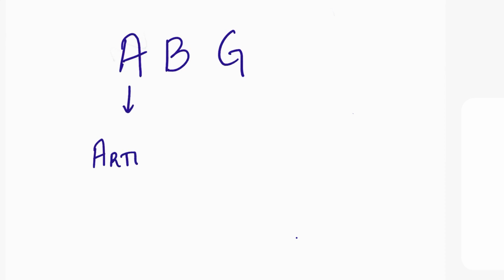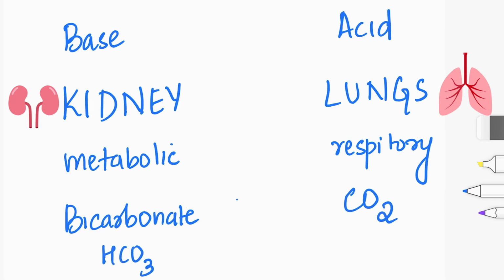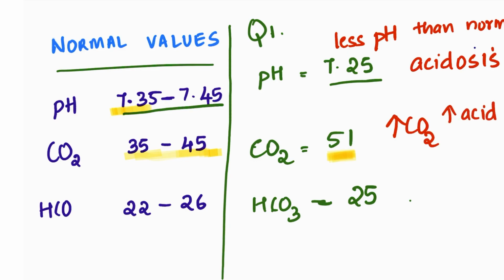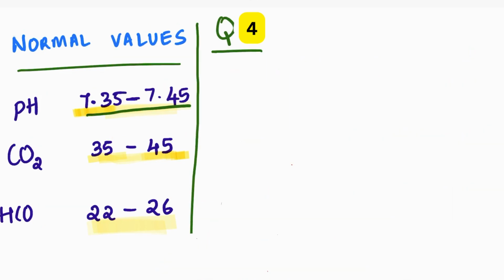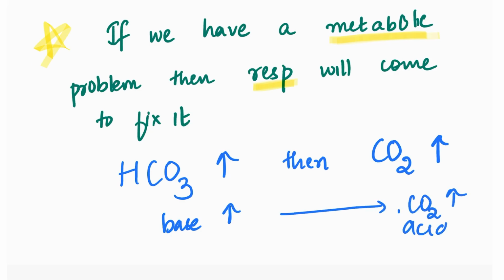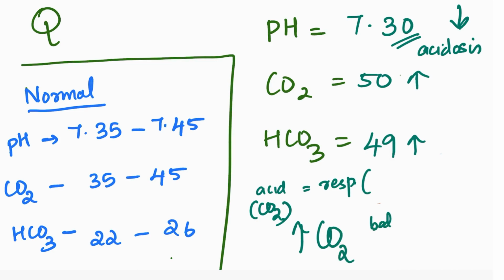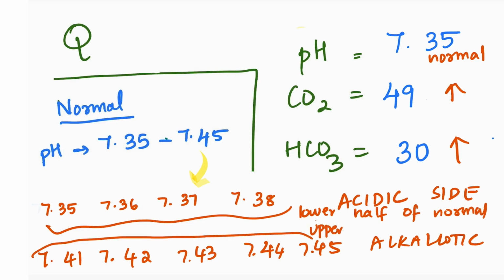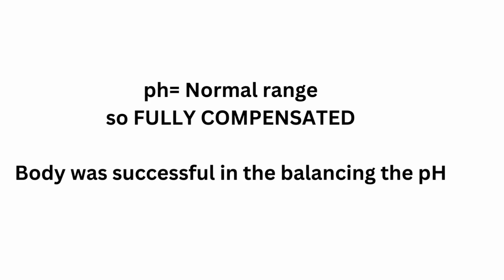Arterial Blood Gas (ABG) analysis Easy & Simple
You can now interpret any ABG or ARTERIAL Blood gas reports or questions if you know these tricks. Watch this 10 min video where I have simplified and made arterial blood gas analysis easy for you!

In this video i cover the Basic concepts of ABG, 3-step ABG interpretation
,ABG interpretation examples (uncompensated cases).
Then i talk about the basics of Compensation. Then we solve questions on
 Partial compensation and  Full compensation

Practical tips on a systematic, three-step approach to interpreting ABGs, distinguishing metabolic from respiratory disturbances and making the right diagnosis. This video contains a visual explanation of arterial blood gases, aimed at helping students of medicine and healthcare professionals prepare for exams.

Narration, illustrations, Editing and animation by Dr.Anpu.